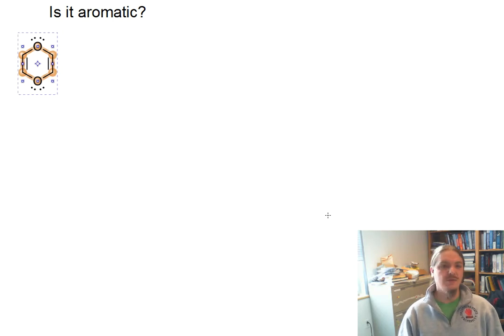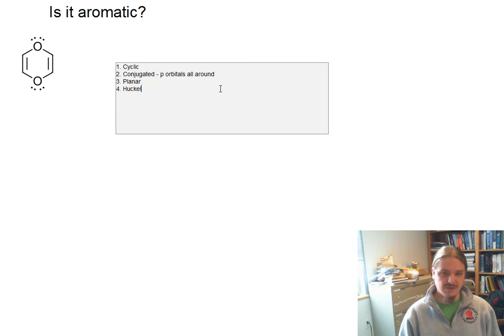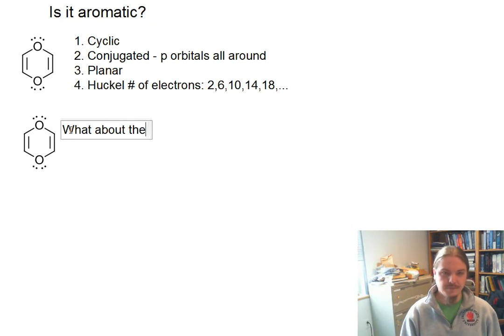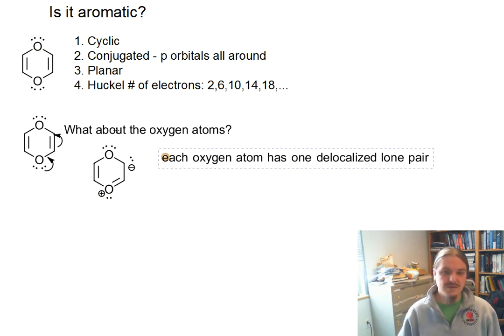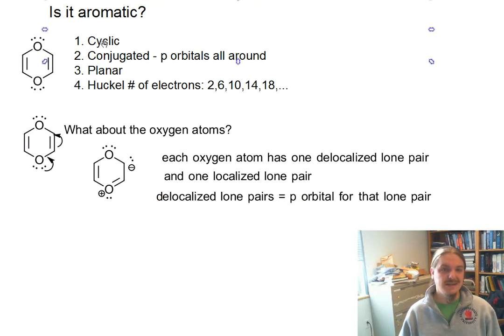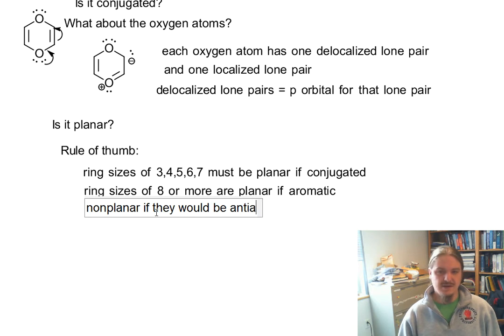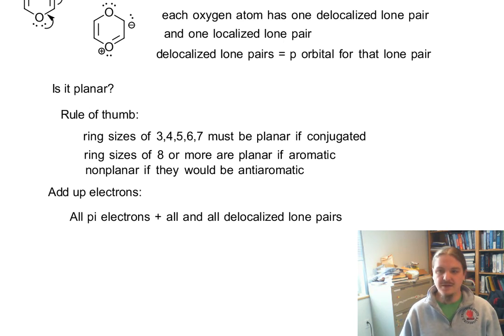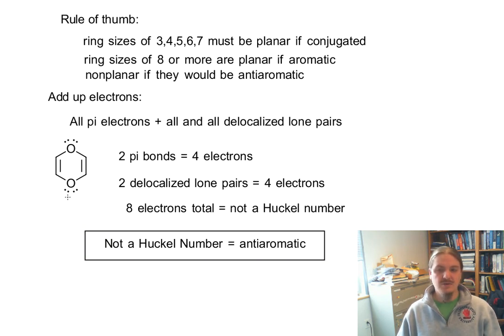Determining aromaticity - an exmaple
Dr. Norris works through an example of determining aromaticity for a heterocycle.